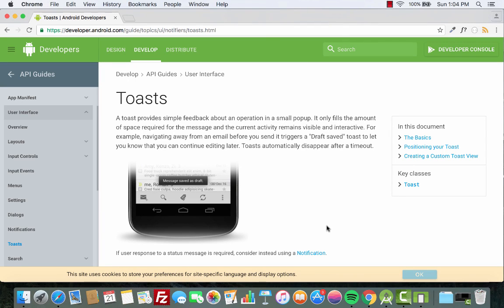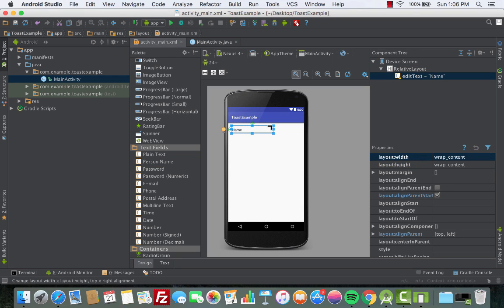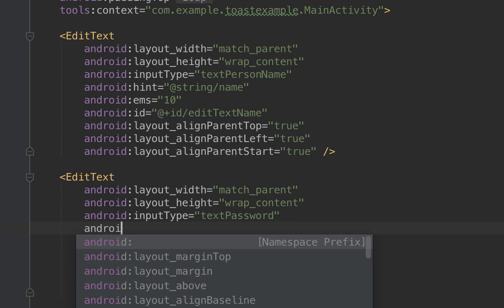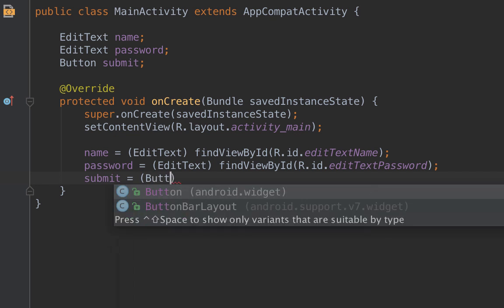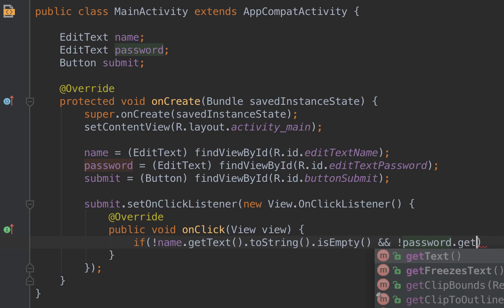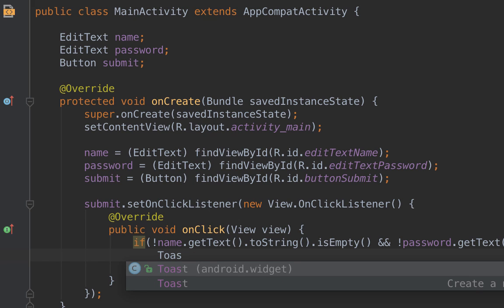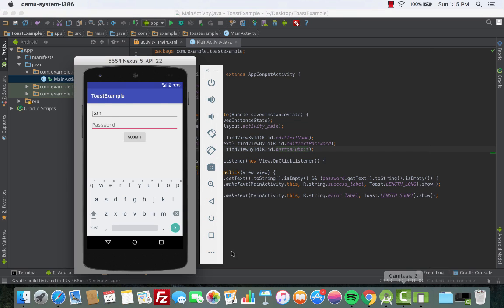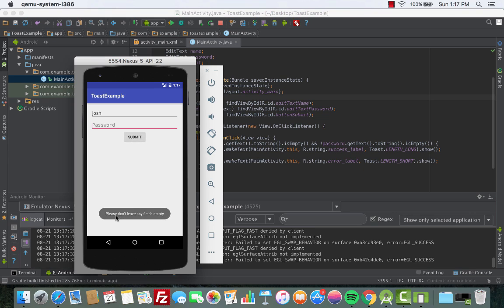Android Toast Example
In this android toast example you will learn how to create android toast message. We will create a new android app from scratch which will have 2 edittext and a button, whenever you click on a button it will show different toast messages. Here is how to do it:

- Open up activity_main.xml file and replace hello world textview with 2 edittext: one is for the name and the other edittext is for password, and then add a button

- Next open up MainActivity.java and we declare the name and password edittext as well as submit button

name = (EditText) findViewById(R.id.editTextName);

password = (EditText) findViewById(R.id.editTextPassword);

submit = (Button) findViewById(R.id.buttonSubmit);

- Now what we want to do is when the user taps on submit button we will show a toast message, so we call button setOnClickListener and inside the onClick method is where we will show the toast message like this:

Toast.makeText(MainActivity.this, "It's a toast message", Toast.LENGTH_LONG).show();

- Toast will have 3 argument, the first is the context which is (MainActivity.this), the second is the message that we want to show which is (It's a toast message), the third is the length of the toast message which have 2 values:
Toast.LENGTH_LONG it's around 3-5 seconds
Toast.LENGTH_SHORT it's around 2 seconds

- And the last thing which is really important is to call show(); otherwise the toast message will not be shown.

- That's it we are done :)